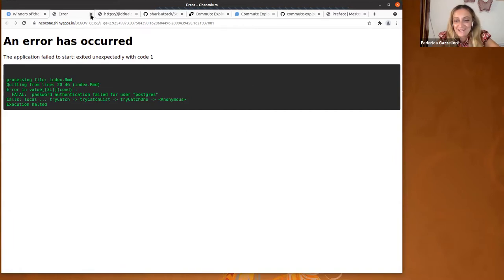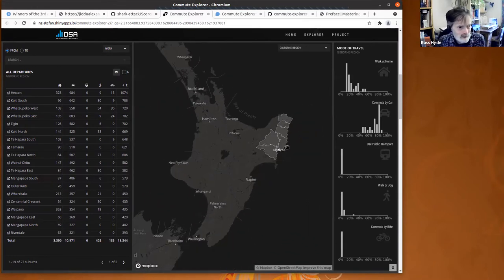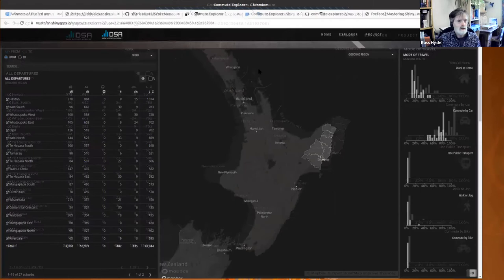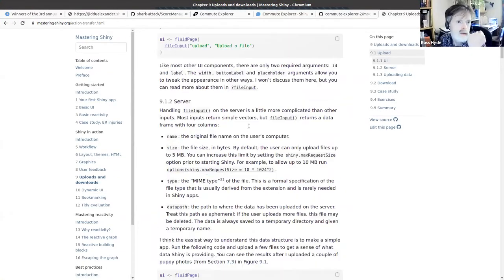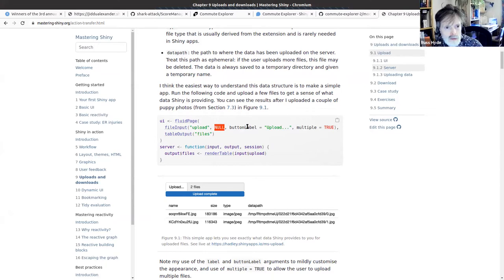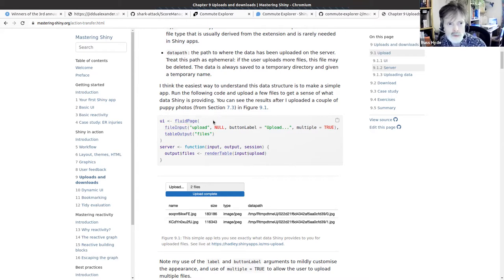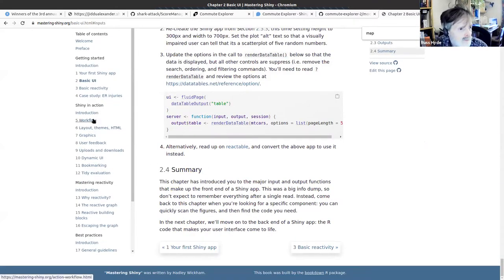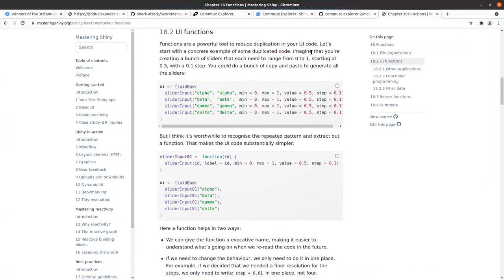Mastering Shiny Book Club: Cohort wrap up (2021-08-10) (mshiny01)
Russ Hyde leads a wrap up session of Cohort 1's meetings for Mastering Shiny by Hadley Wickham on 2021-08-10, to the R4DS Book Club (cohort 1).